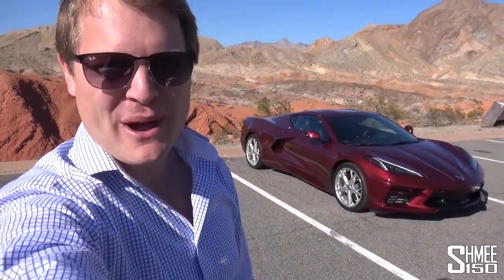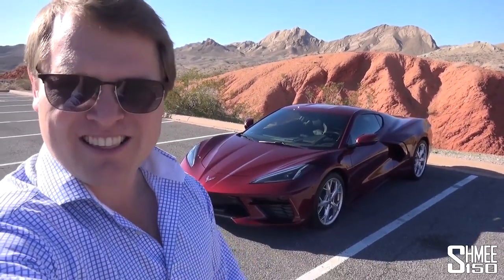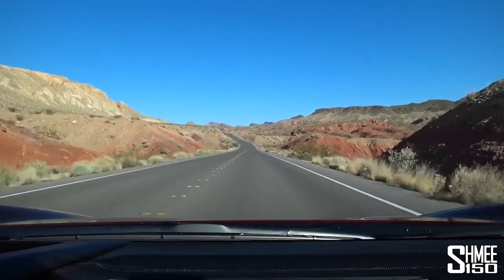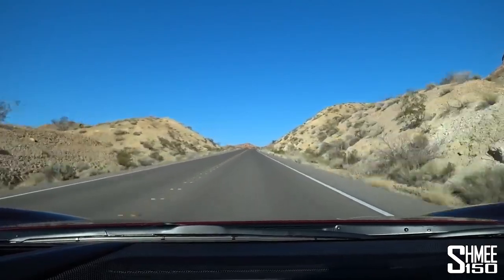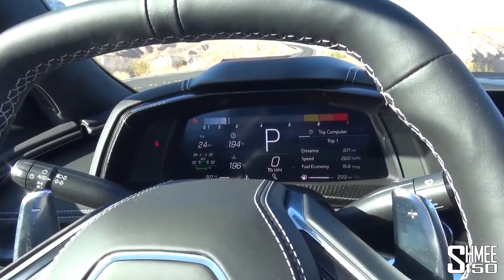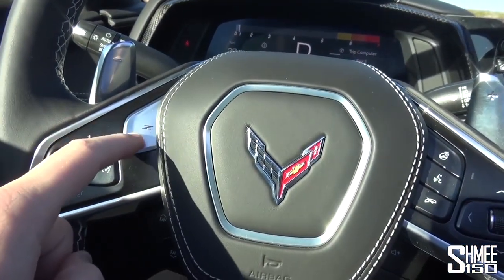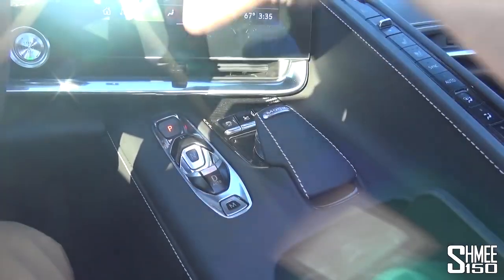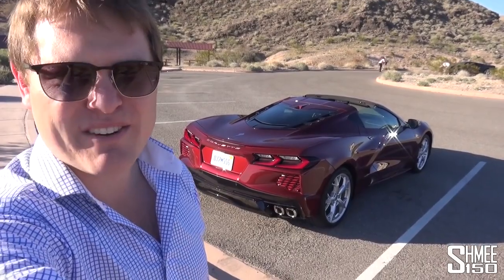Corvette C8 2202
Corvette Stingray is here and it's time for my first drive! Ever since the huge reveal event I've been looking forward to having a go to see what the mid-engined C8 is actually like, and this is finally the day!

For the first time, the Corvette is now a mid-engined car with a 6.2l naturally aspirated V8 mounted behind the occupants. Pushing out 495bhp through an 8spd Tremec dual clutch it boasts impressive numbers; 0-60mph in 2.9s and on to 194mph. In traditional fashion the Stingray offers a removable targa roof panel that can be stowed in the back to hear even more from the exhaust. Onboard are a whole host of new technologies, features, gadgets and controls to play with.

Let's have a full run through of everything you could want to know about the new generation of Corvette and find out how it stacks up against expectations.